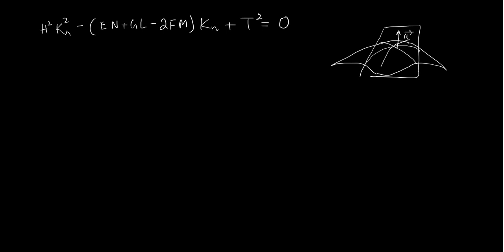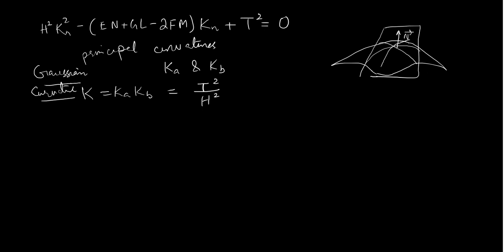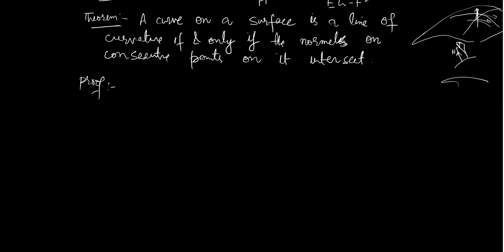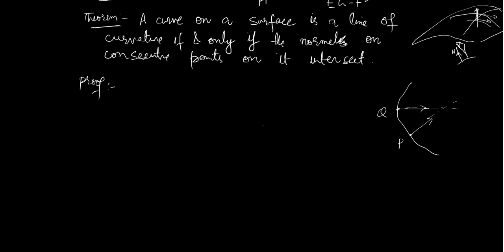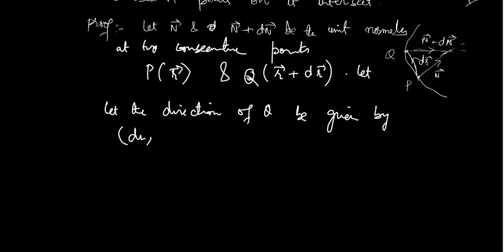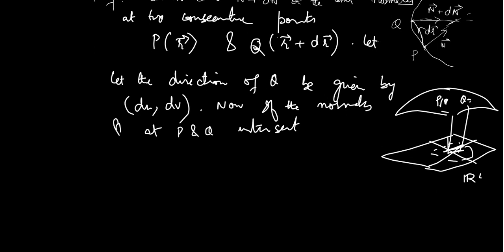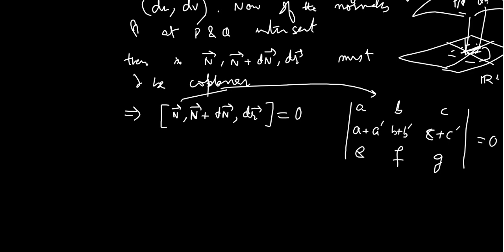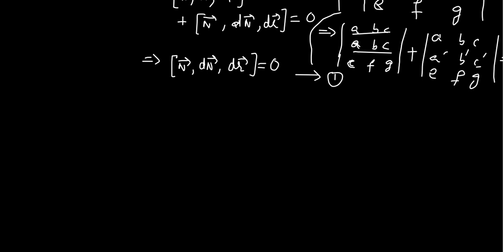lines of curvature